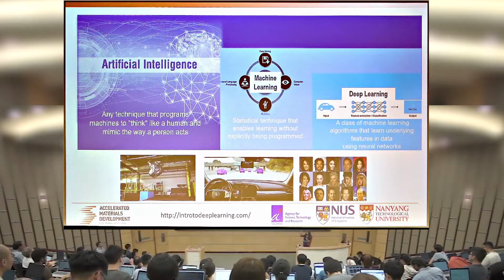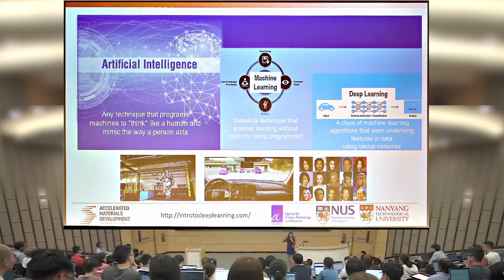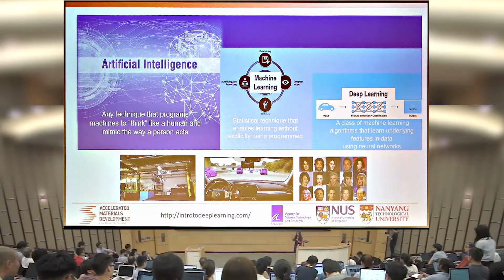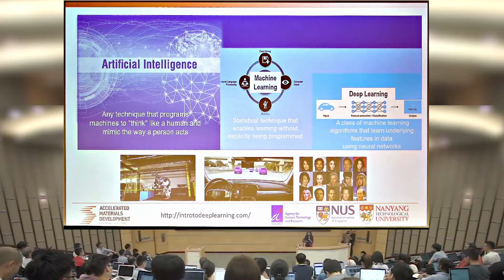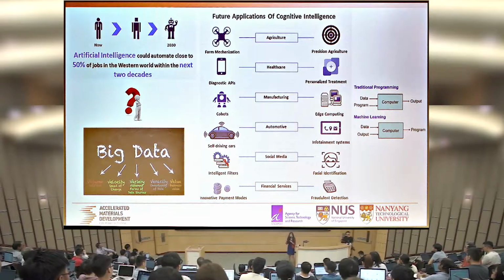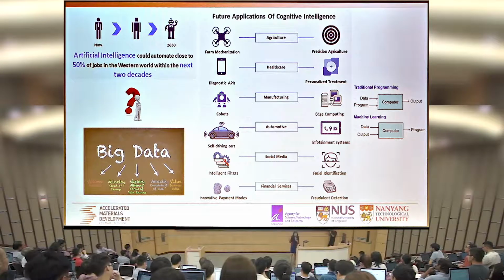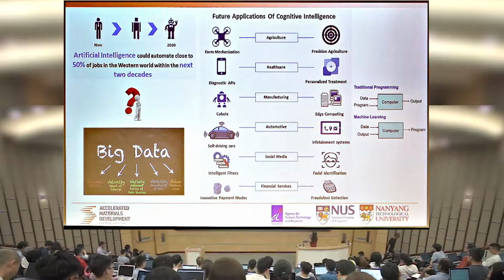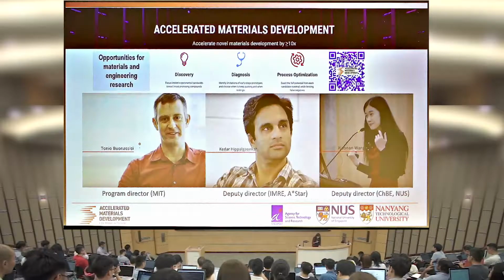Xiaonan opening speech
NUS Workshop November 16, 2018